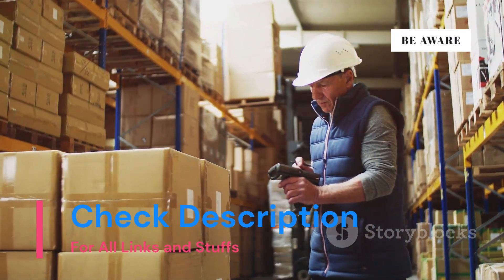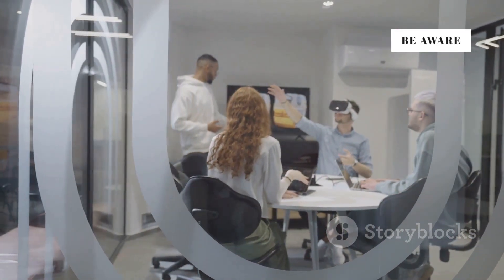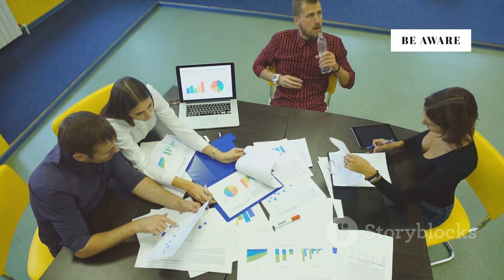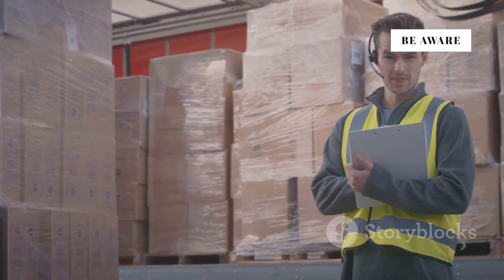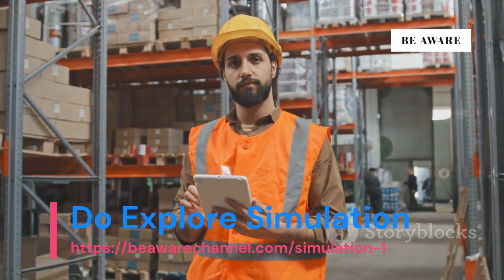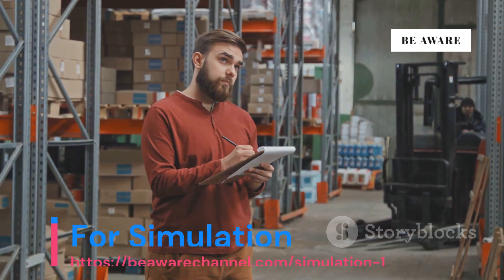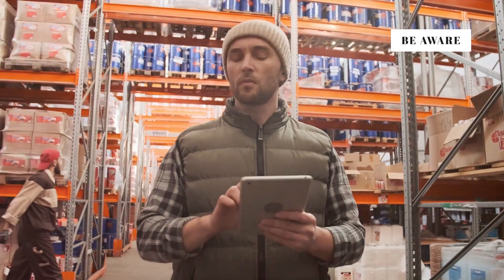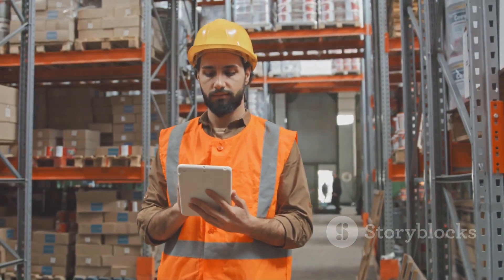Inventory Management & Simulation| Operations |Project Management | Flexsim| Engineering Leansimcorp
***About Video

Discover the critical role of effective inventory management in today's global economy and understand the risks linked with poor practices in our latest deep-dive video. We cover essential aspects across various industries, highlighting common challenges and the transformative impact of advanced technologies like simulation tools. Learn how simulation technology not only enhances inventory optimization but also enables businesses to create virtual models of their supply chains, test different scenarios, and identify optimal sourcing strategies and inventory policies.

Gain insights into how mastering inventory management can lead to significant efficiency improvements and productivity gains by understanding material and information flows. We also reflect on the ongoing challenges and underscore the importance of technology in fine-tuning inventory management processes. Watch now to discover actionable steps businesses can take to maintain accurate inventory data and stay ahead in the competitive market.

We bring you videos on flexsim simulation model building, modelling training modules, simulation modules & support simulation projects. We also bring the videos on concepts related to Mechanical Engineering, Digital marketing, Six sigma, Industrial engineering, Lean Manufacturing, Digital Tech, Project management. There is a lot to explore at our website beawarechannel.com.

KEEP LIKING !!
KEEP SHARING !!
KEEP GROWING !!